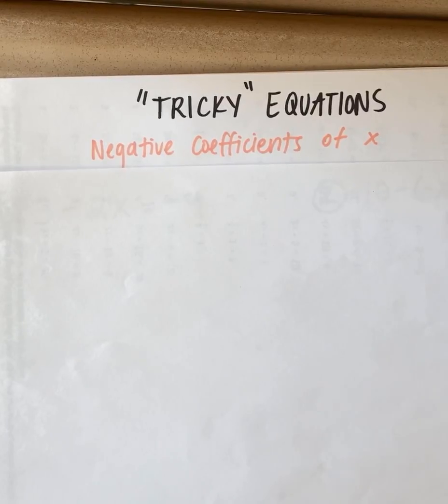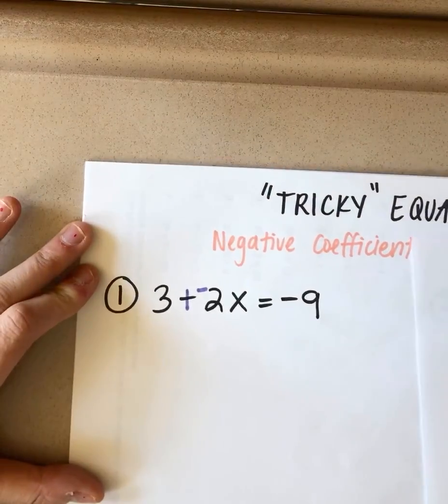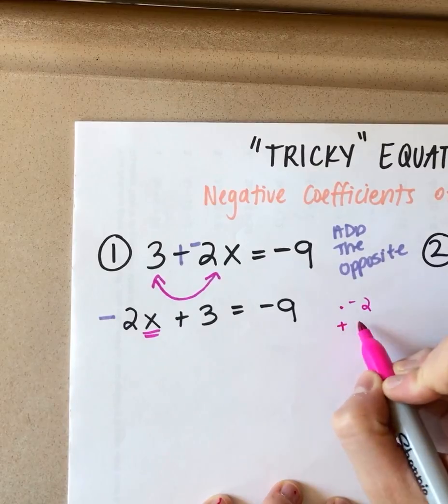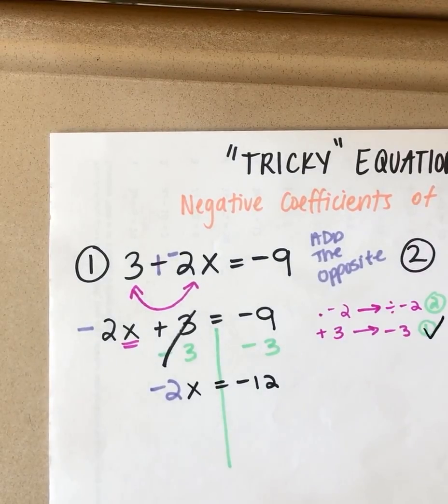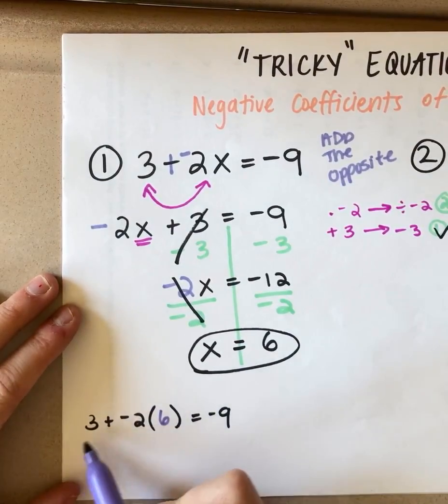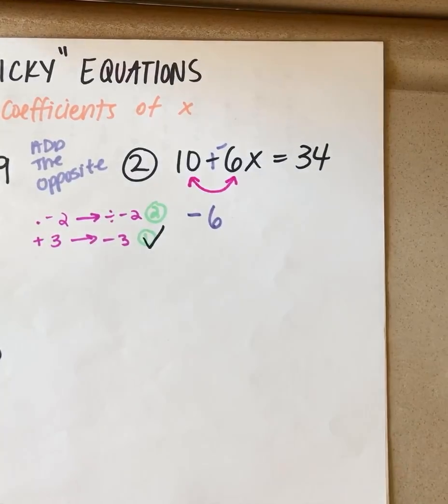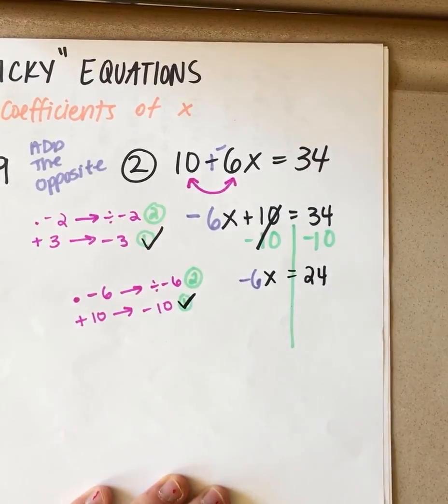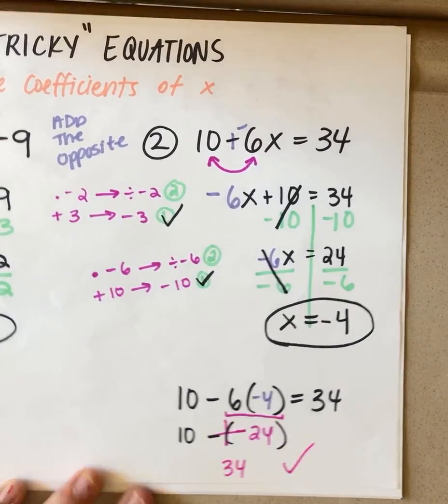“Tricky” Equations Part 1 - Negative Coefficient